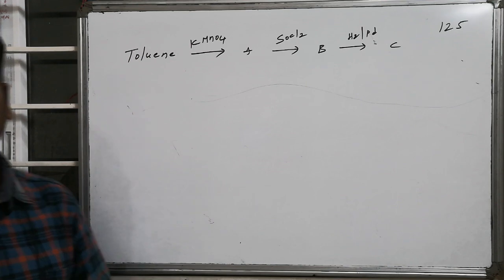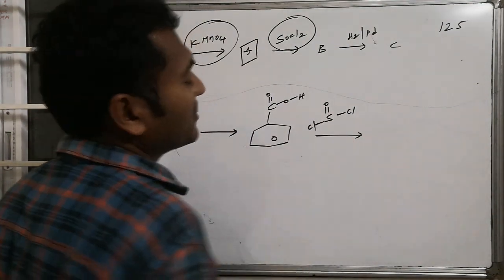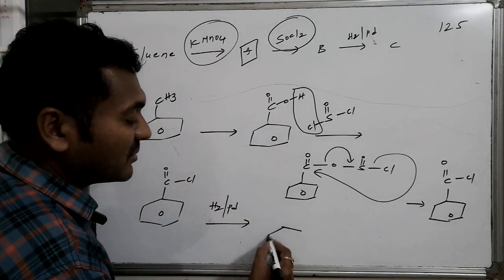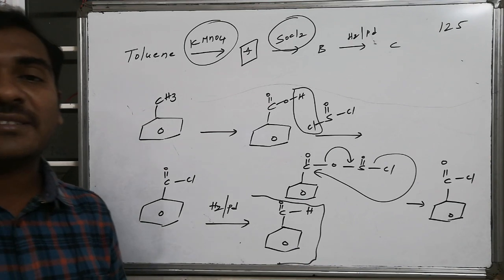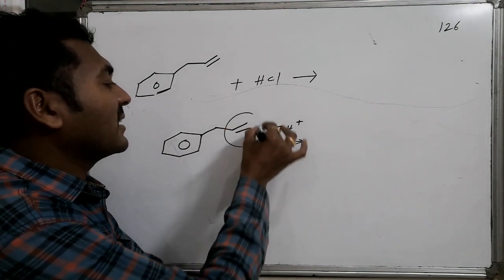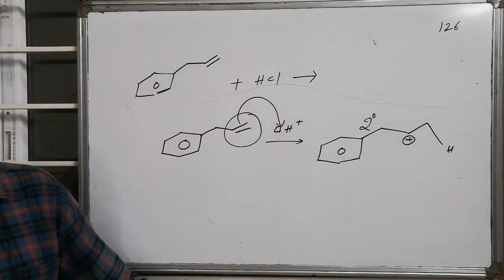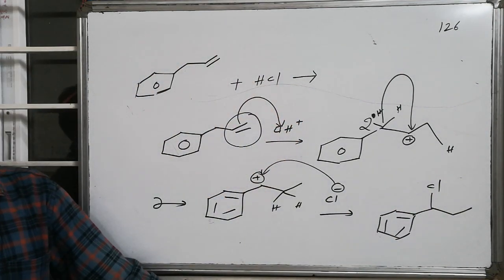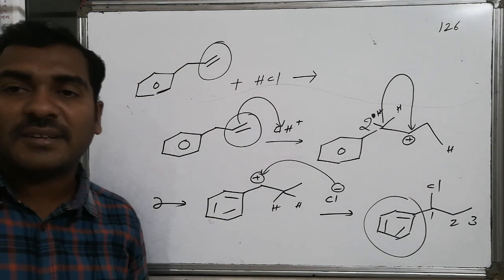H. C (BENZENE) 125 & 126 @ JEE